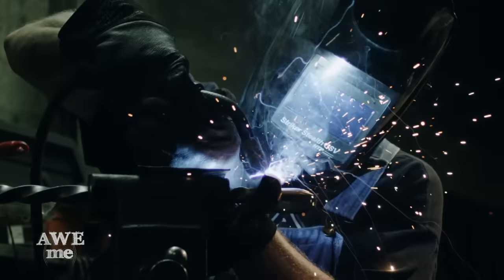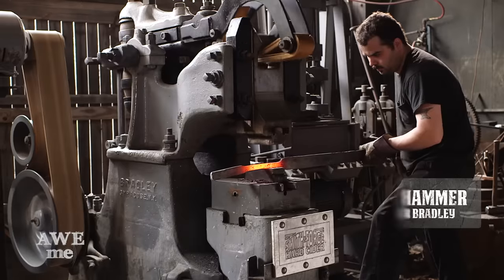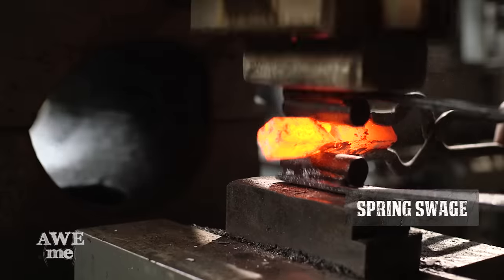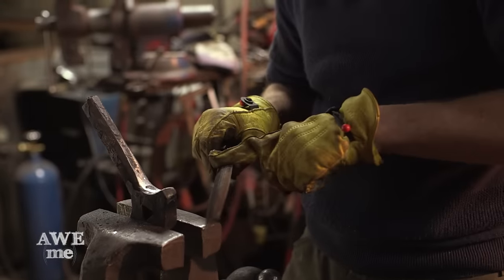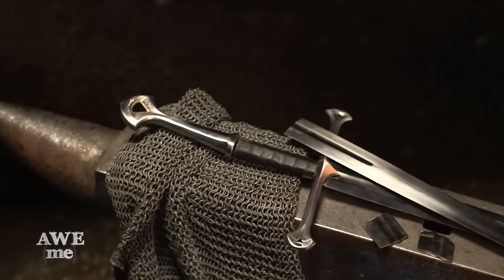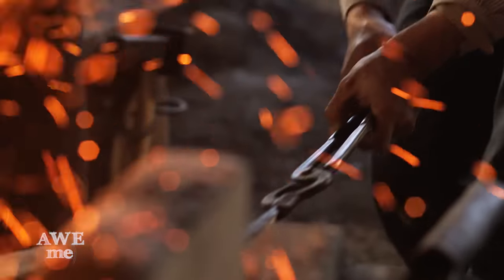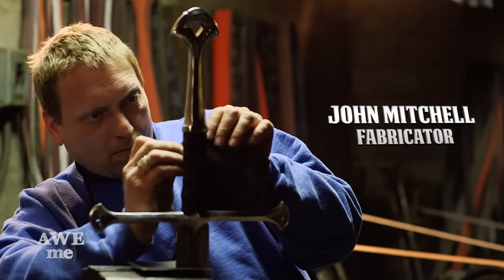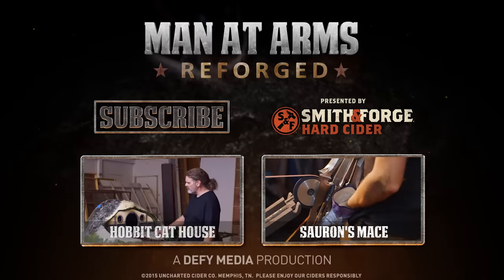Aragorn's Narsil / Andúril (Lord of the Rings) - MAN AT ARMS: REFORGED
The Baltimore Knife and Sword crew builds Aragorn's sword Narsil, which was used to forge Andúril, from The Lord of the Rings Trilogy! @BaltimoreKnifeandSwordCo

John Mitchell - Shop Forman

Series Produced by Brent Lydic
Produced & Episode Builds Directed by CJ Schmidt

Office Production Coordinator - Brendan Kennedy
Post Production Coordinator – Amanda Arellano

Crew:
Director of Photography – Marcus McDougald

1st AC/Red Cam Op – Jason Remeikis
Gaffer – Steve Scott
Grip — Danny Balsamo
Production Coordinator — Bill Wienecke
Set Medic – Celeste Bowe

Head of Post Production - Michael Gallagher
DIT – Jeremy Morrison

Stunt Coordinator / Stunts – Casey Kaleba
Special Thanks to Felicia Lynn McDaniel as our Sauron CosPlayer